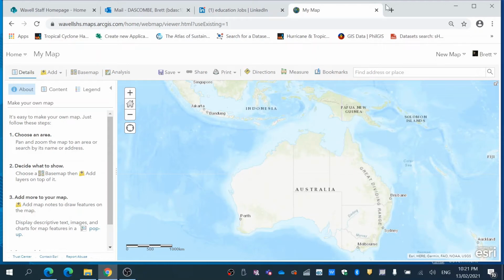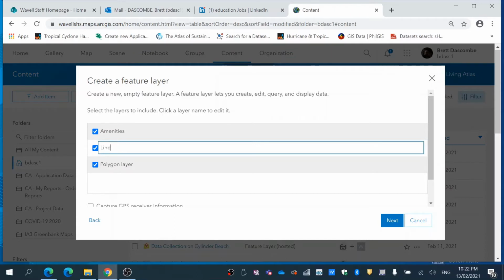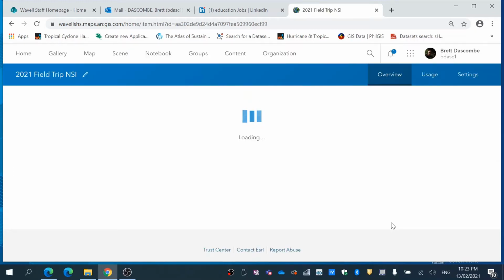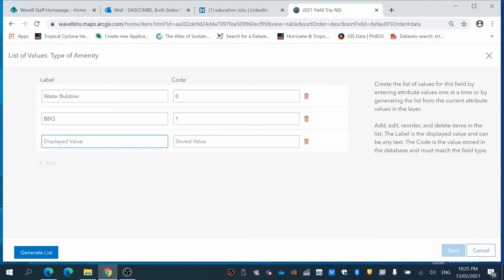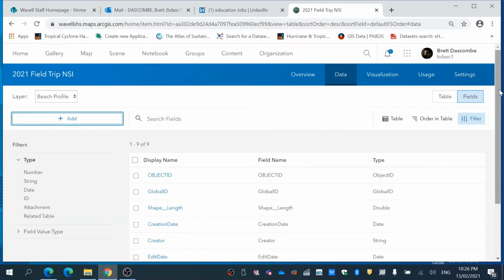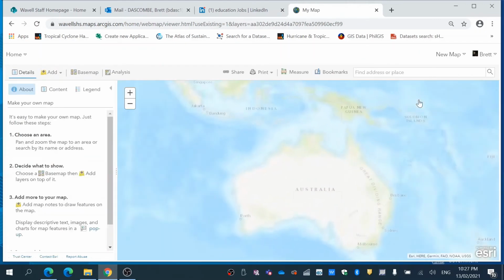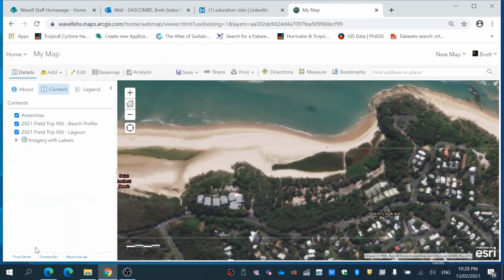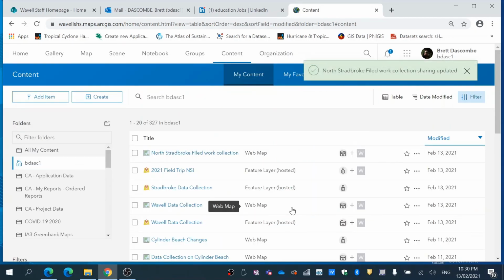Using ArcGIS to create layer to use in Collector for ArcGIS on field trips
This lesson shows you how to create a layer with a point, line & polygon to use in Collector for ArcGIS on a field trip excursion. These layers will be able to be collected in-situ and fed back into your ArcGIS online and eventually into your StoryMap. These layers can represent amenities, buildings, creek lines, roads or tracks.